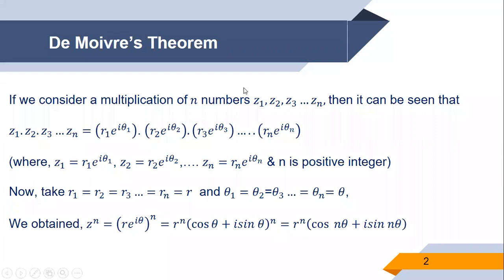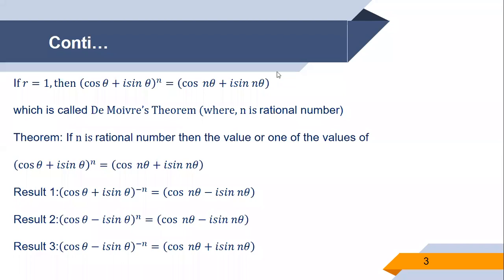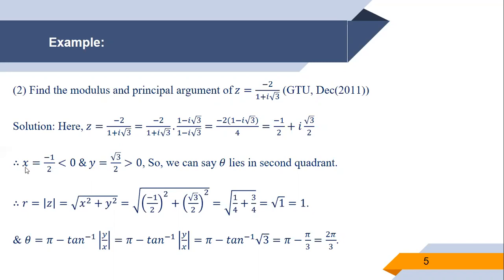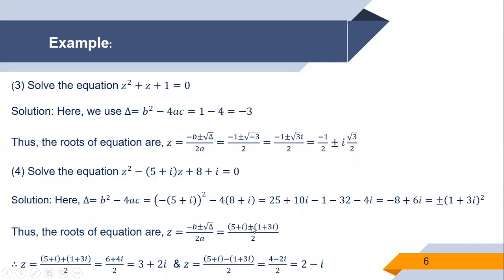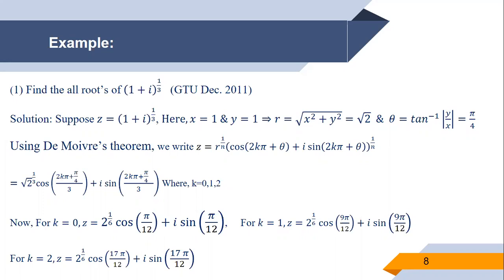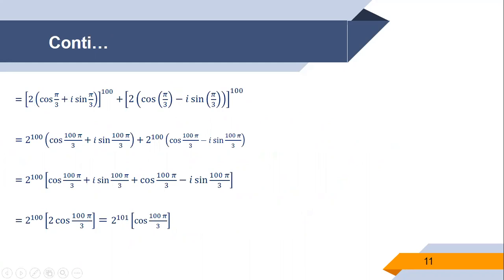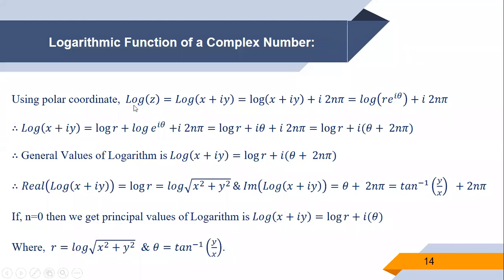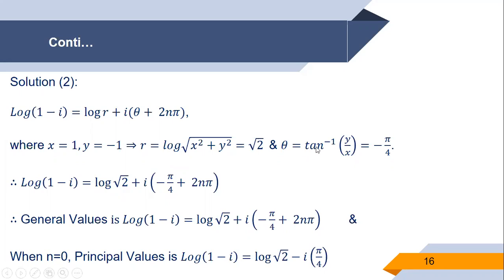Lecture 2 Introduction to Complex Number by Dr. Harshad R. Patel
Able to understand Concept about Complex Number and Complex function